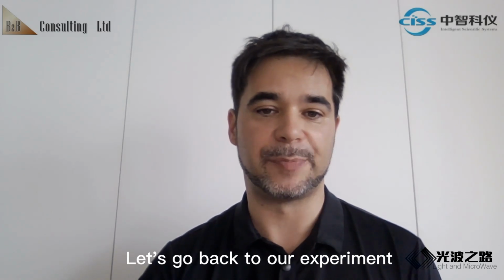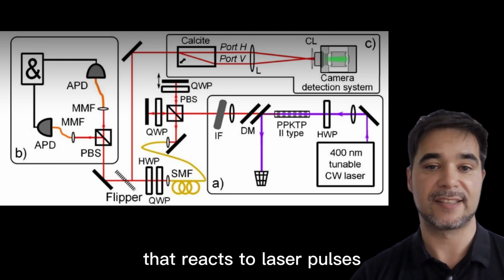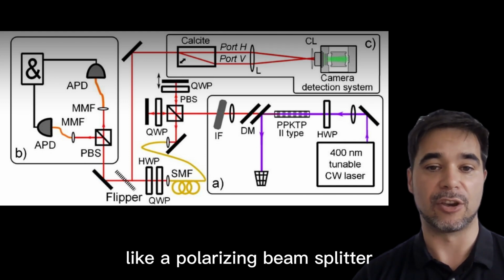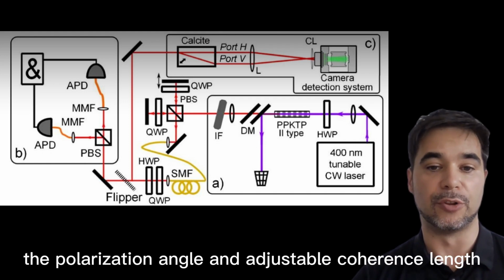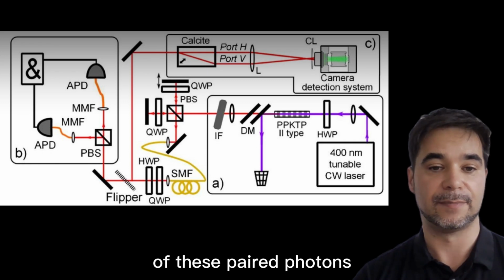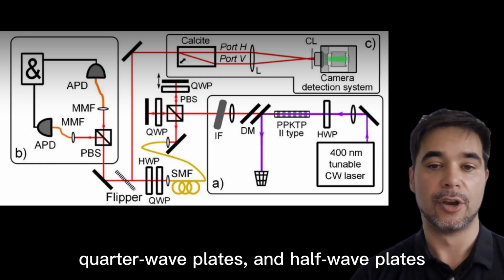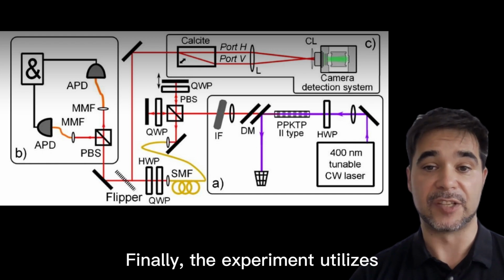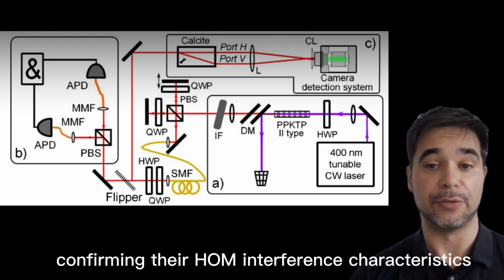See single photon in HOM effect with CISS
CISS Intensified camera, a smart and affordable device for Quantum Imaging. Let's see Single-Photon in the Hong-Ou-Mandel effect 👇
"Delivery in 30 days, Response in 1 hour!"